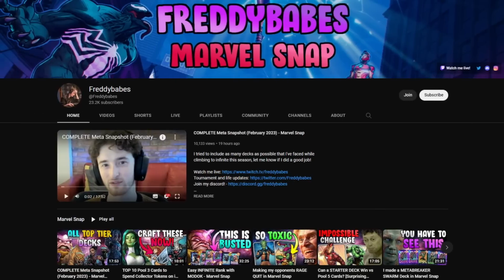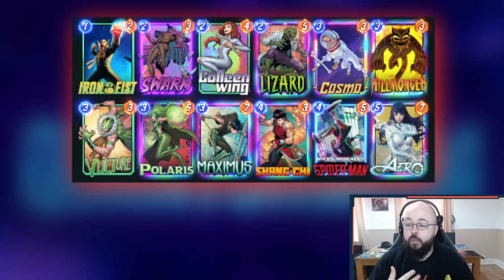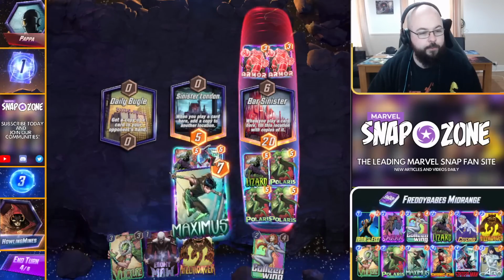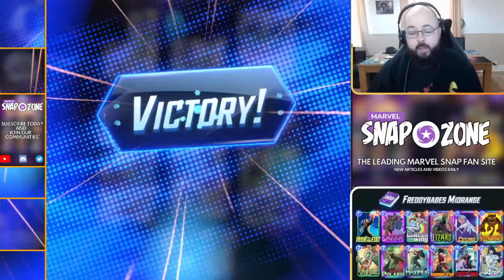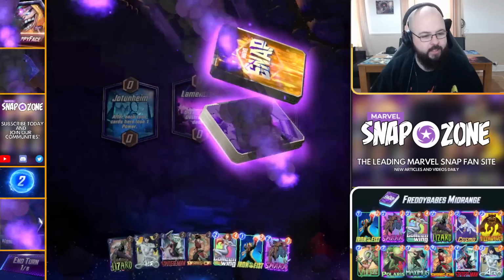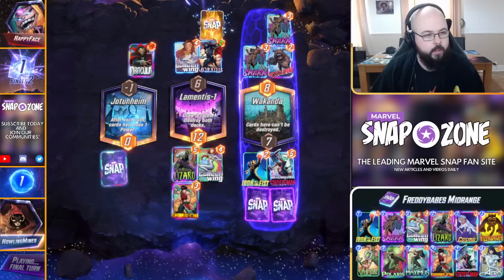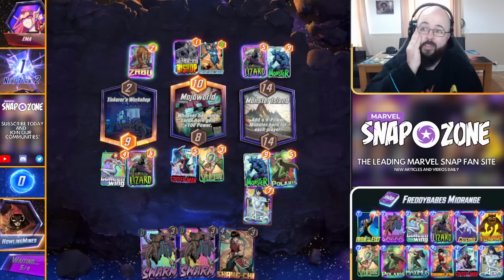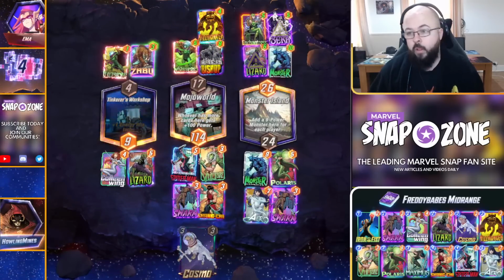This Series 3 Deck Made INFINITE RANK Already?! | Marvel Snap Discard+Move Good Cards Deck Highlight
Content Creator Freddybabes cruised to an early Infinite Rank this season with a unique Series 3 only deck using the well known power pairing of Colleen Wing and. Vulture?!

Curiosity peaked, HowlingMines takes the list for a spin in today's video!

Timestamps:
0:00 - Intro
0:54 - Deck Highlight and Breakdown (Including Play Tips and Replacements!)
3:27 - Game 1
7:56 - Game 2
10:35 - Game 3
13:10 - Game 4
17:45 - Game 5
20:45 - Thoughts and Summary